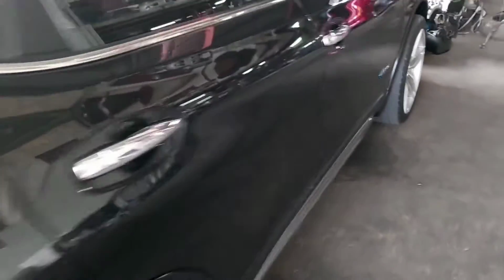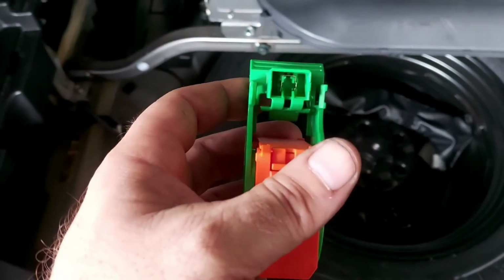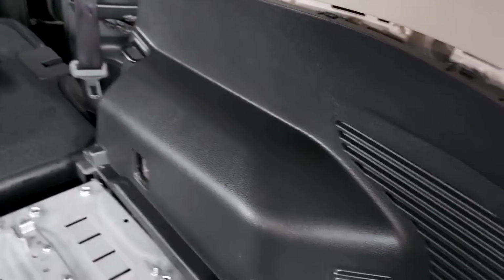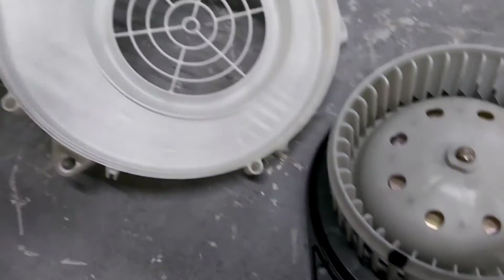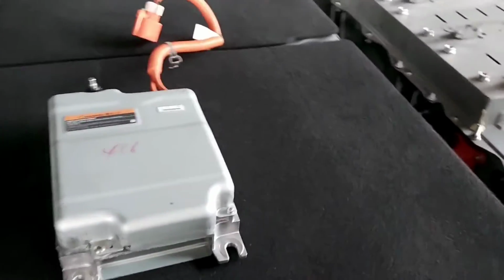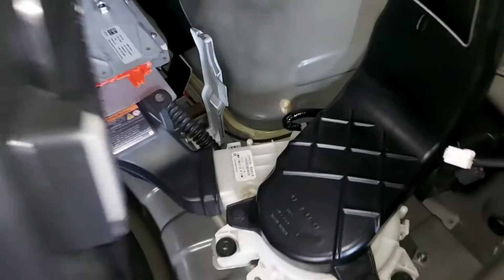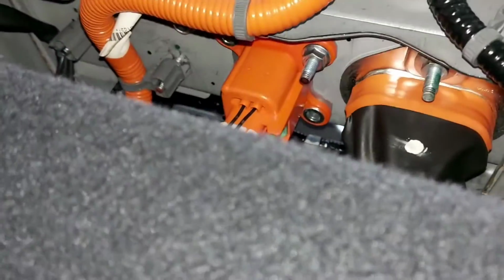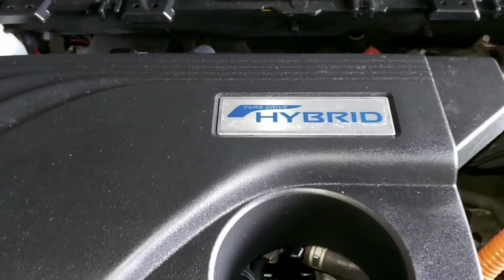nissan x-trail rogue hybrid system service maintenance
in this interesting episode we will dive into the HV system in this nissan xtrail hybrid, and perform a basic hybrid system service